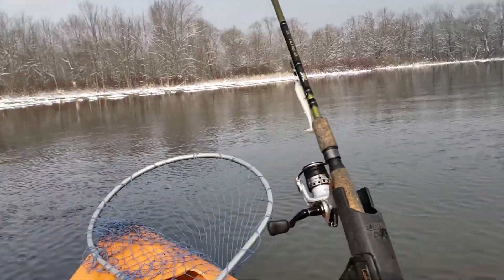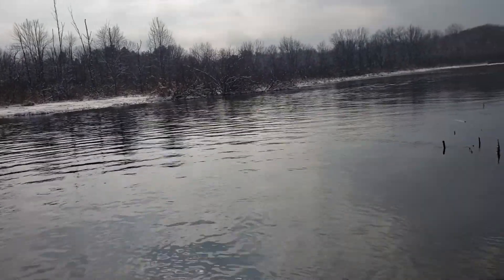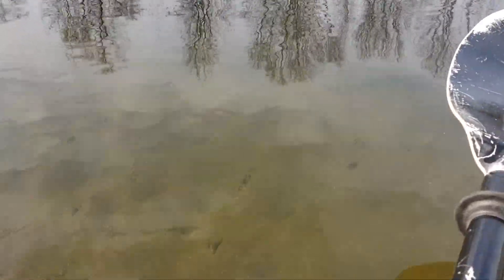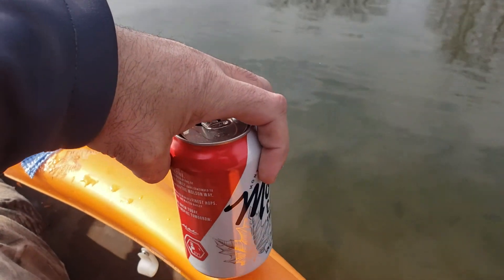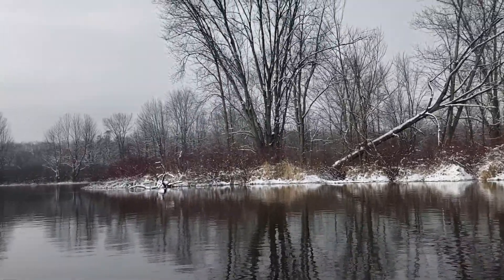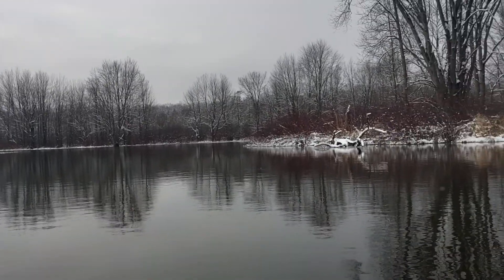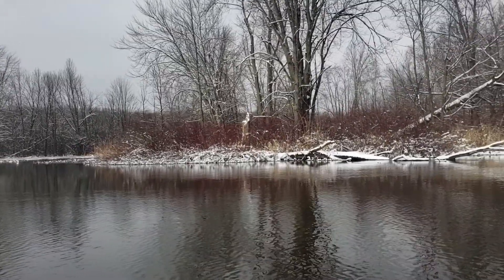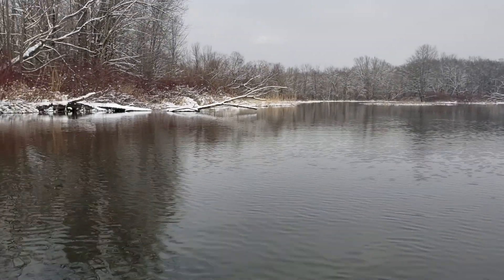Winter fishing Huron river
Out fishing  / pleasure cruising on the river..